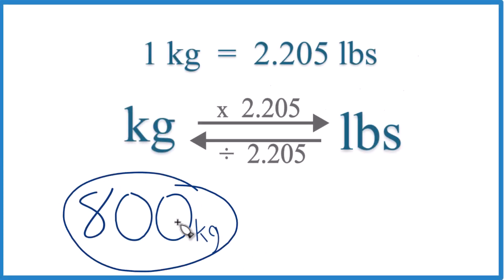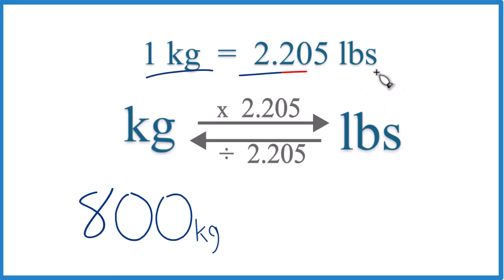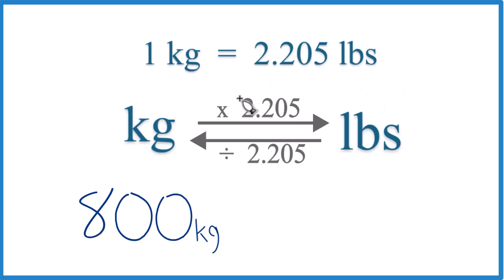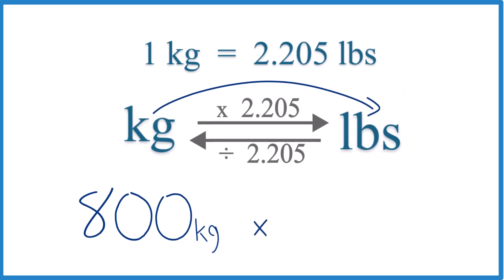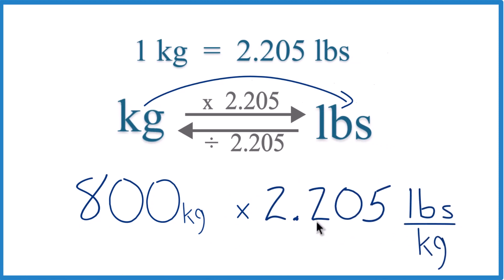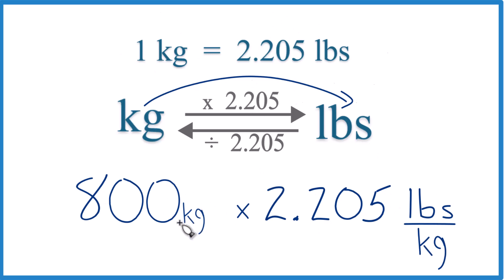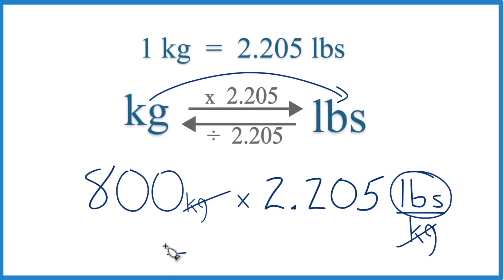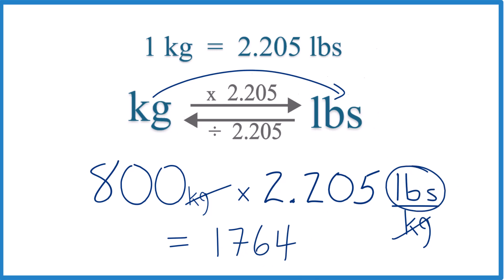How to Convert 800 Kilograms to Pounds (800kg to lbs)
Steps for conversion:

Conversion calculation:
800 kg multiplied by 2.205 lbs/kg equals 1764 pounds (round to desired number of decimal places).

So, 800 kilograms is equal to approximately 1764 pounds. The key step is multiplying by 2.205, using the conversion factor that relates kilograms to pounds. If you set it up correctly, the kilograms will cancel out, leaving you with pounds.